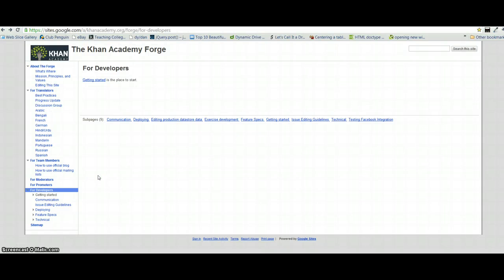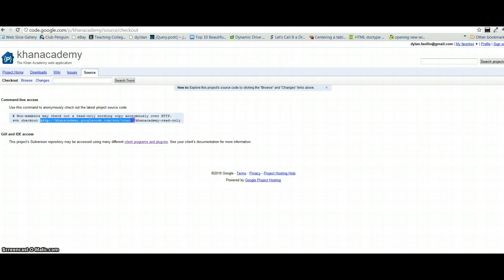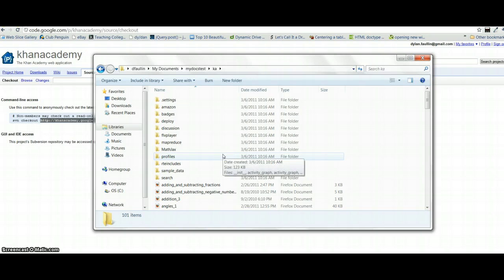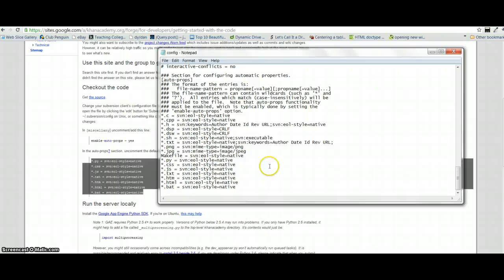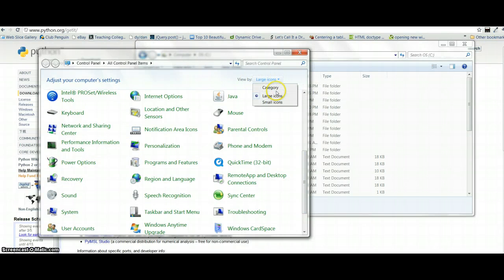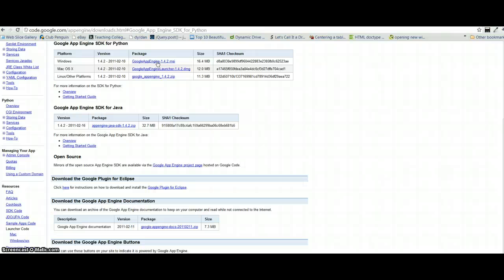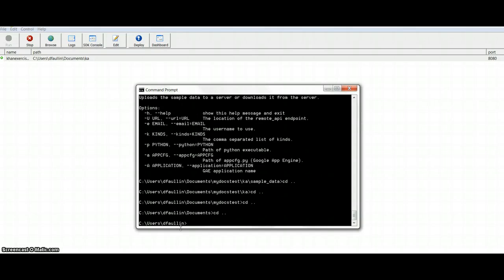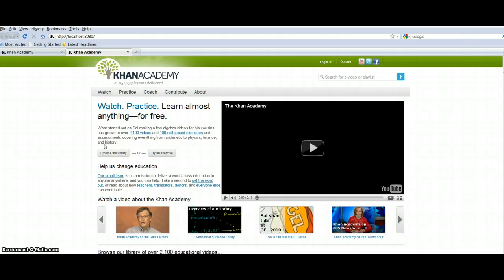Khan Academy - Install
This is a screencast on how to install the Khan Academy Open Source Project on a Windows machine in order to contribute to the project.  Best if viewed fullscreen.  Links: